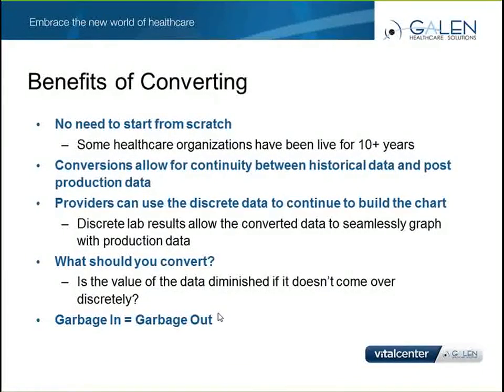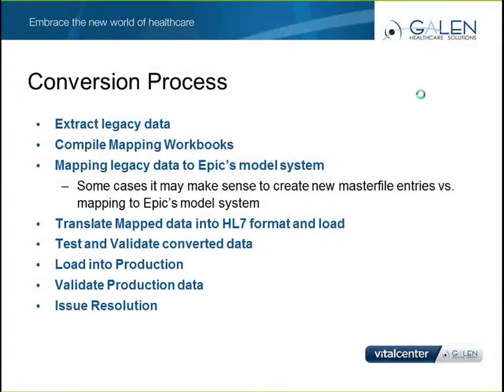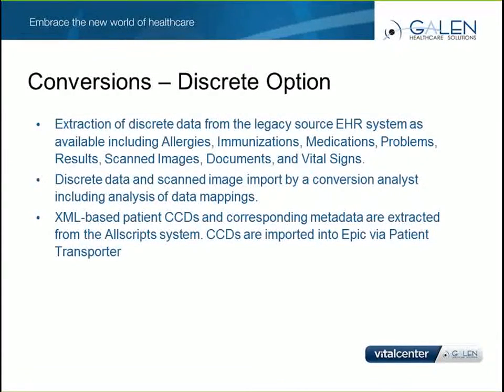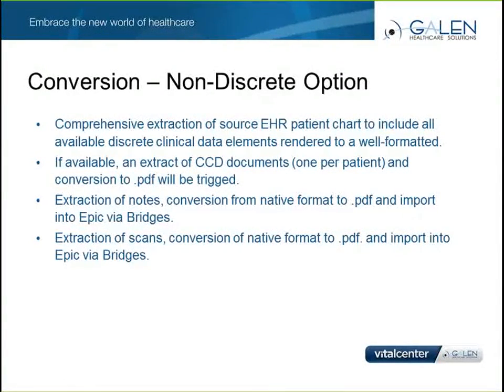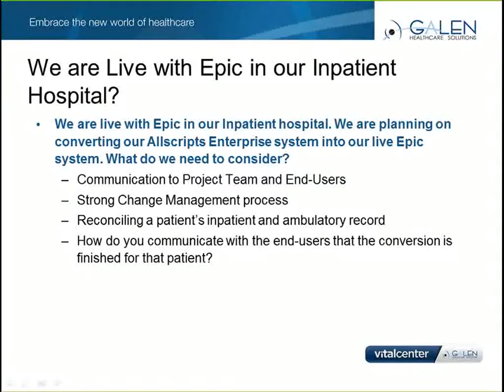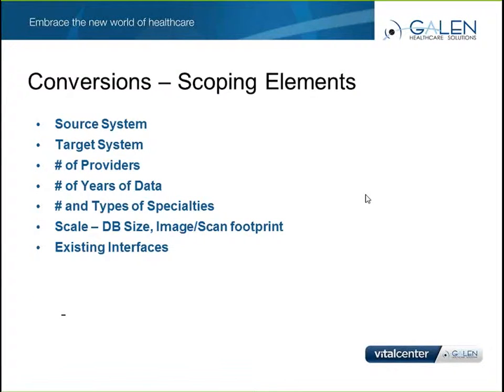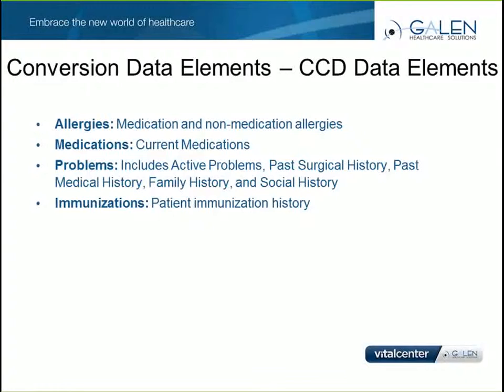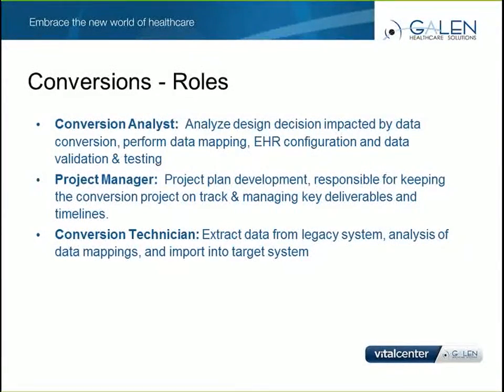Allscripts to Epic Conversion Q&A